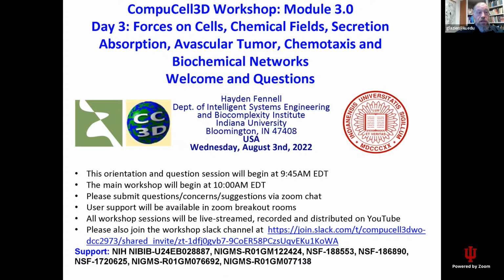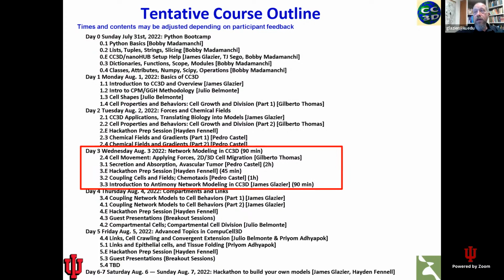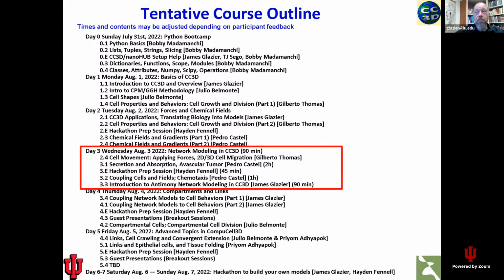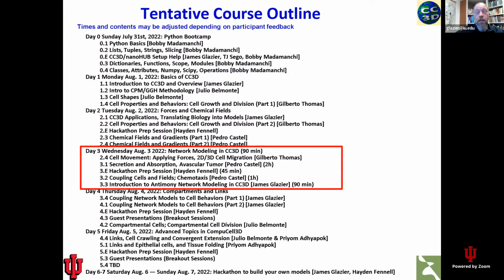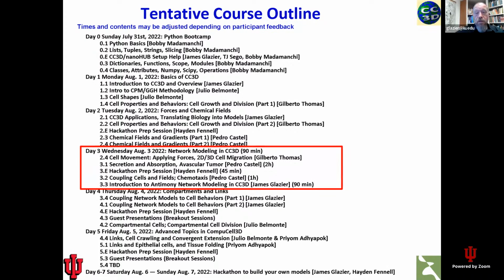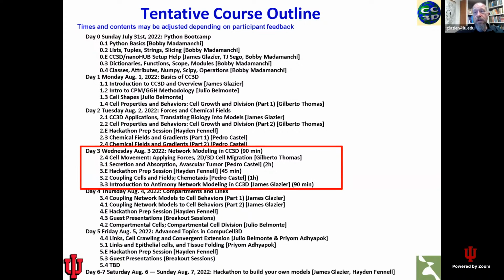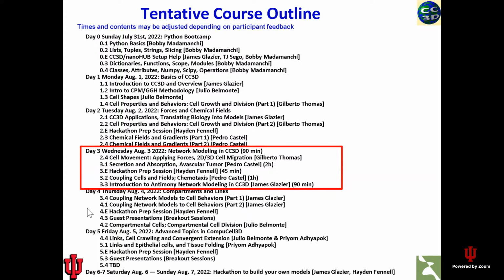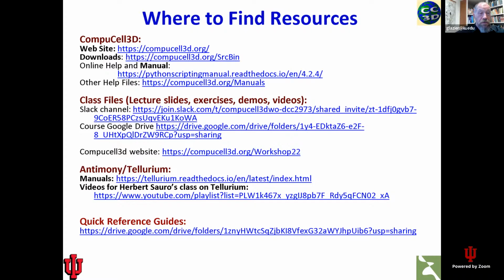CompuCell3D Workshop Module 3.0 Welcome 2022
CompuCell3D Workshop Module 3.0 Welcome to Day 2: Chemical Fields, Secretion, Absorption, Avascular Tumor